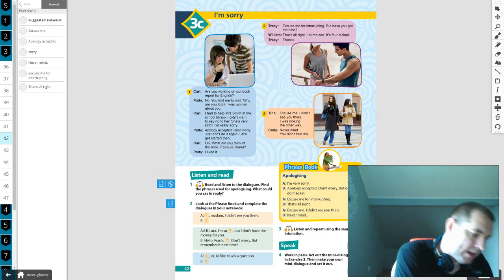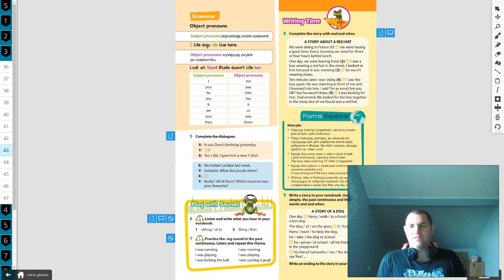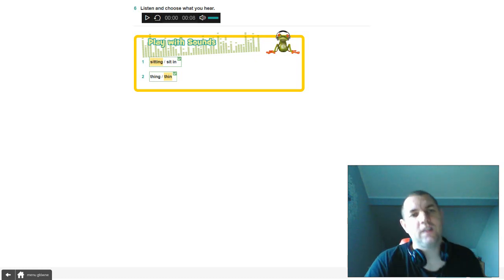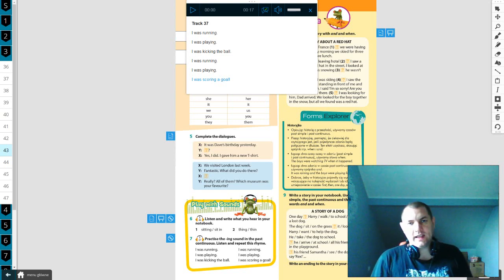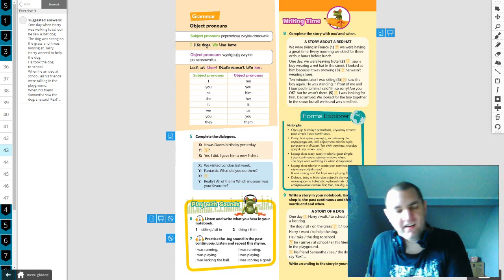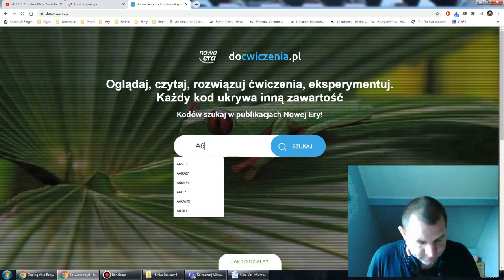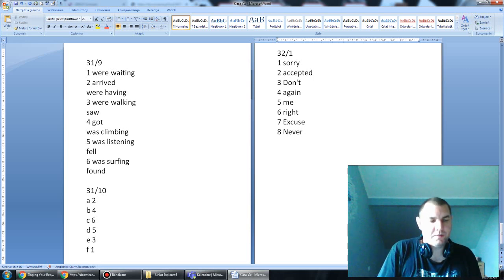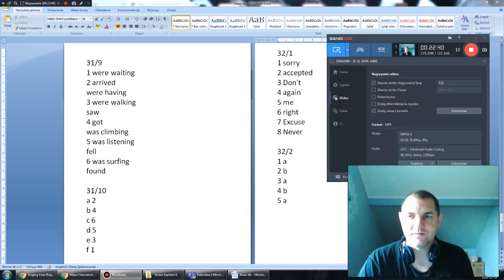2020.11.24 - klasa VIz